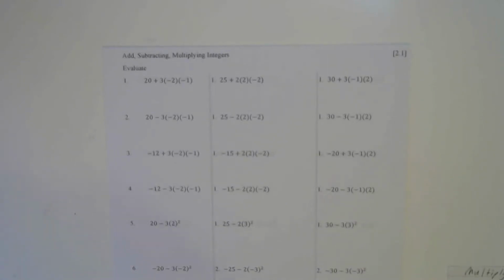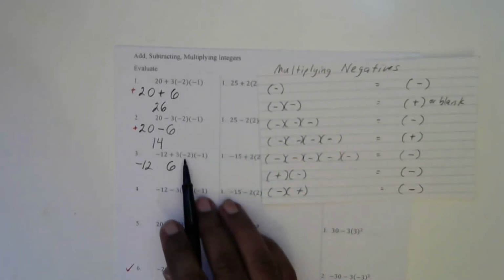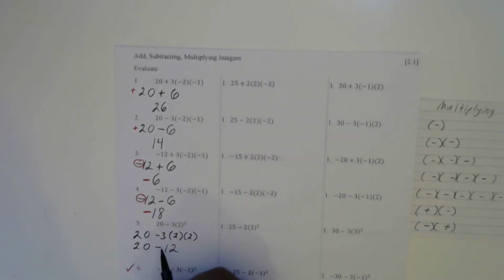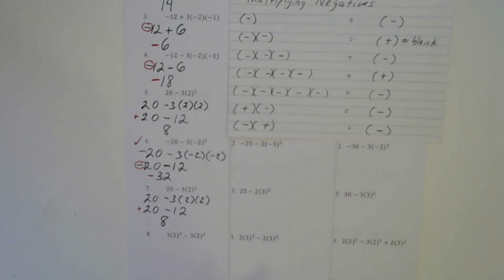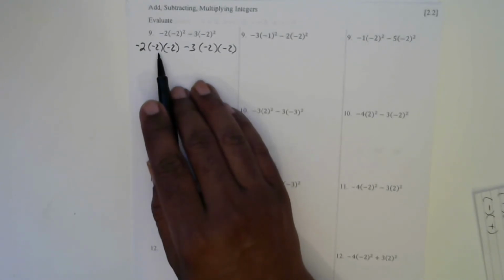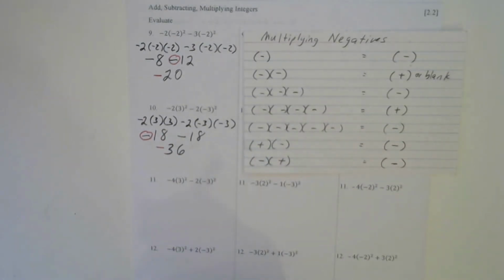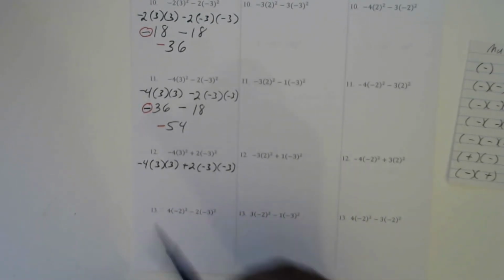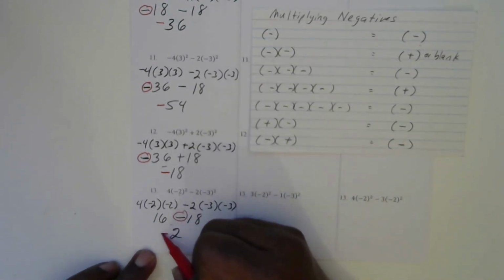Intermediate Algebra 2.1 and 2.2